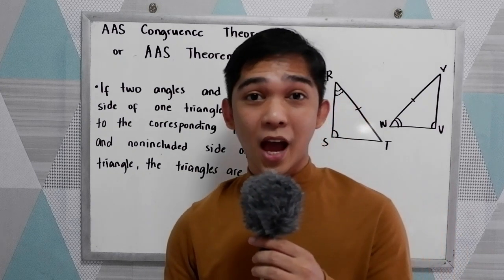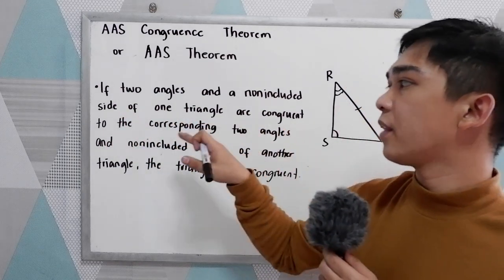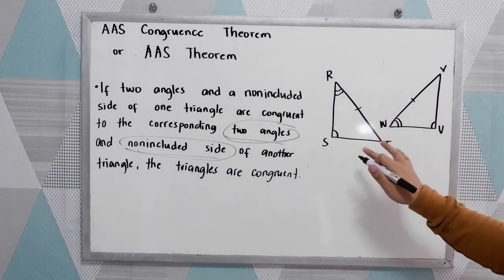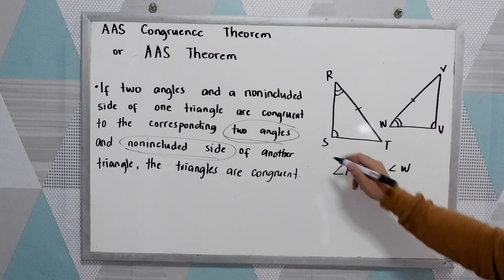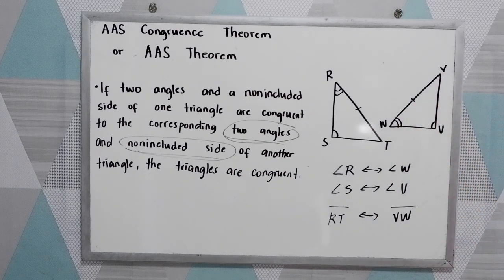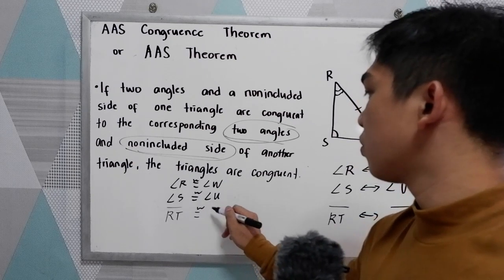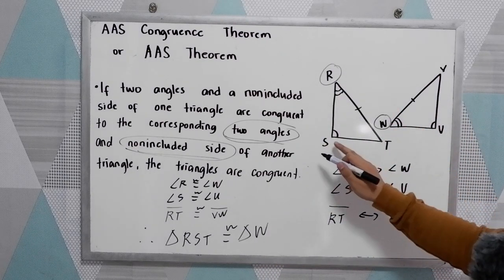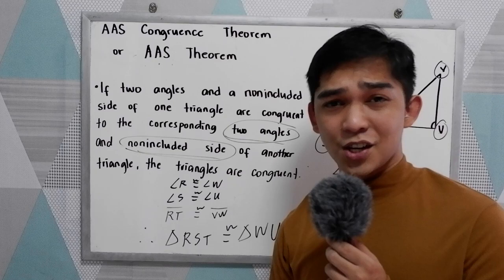AAS Congruence Theorem (Angle-Angle-Side)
If two angles and the non-included side of one triangle are congruent to the corresponding parts of another triangle, the triangles are congruent.